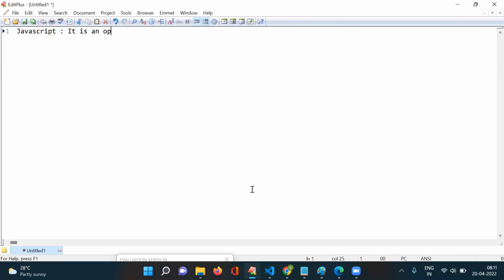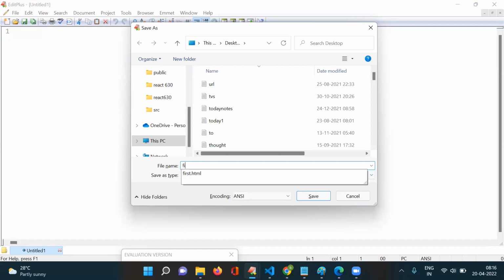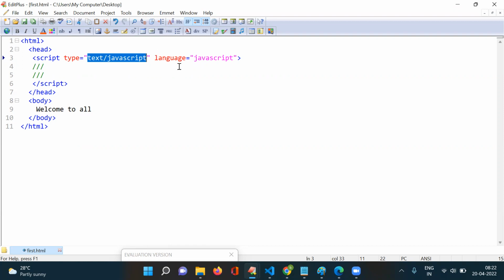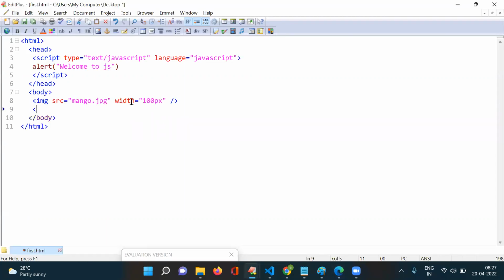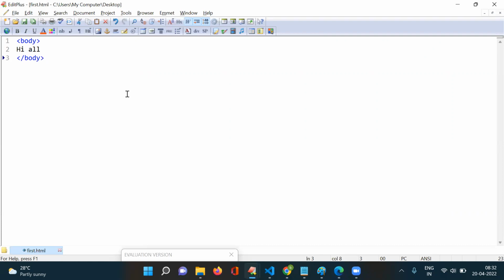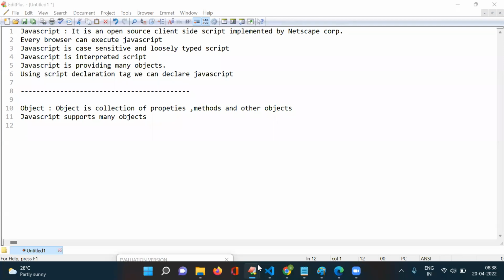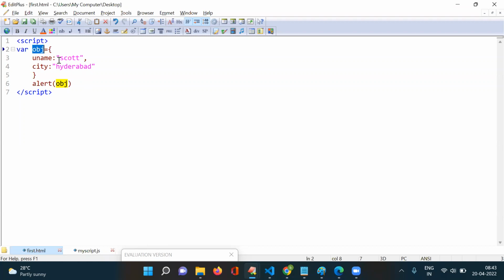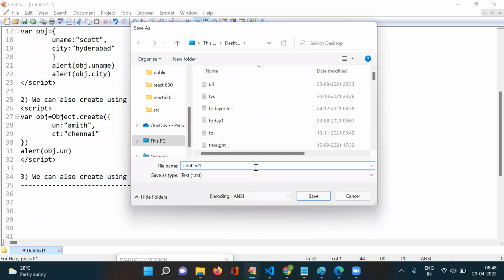REACT JS tutorials || Demo - 3 || by Mr. Swamy Naidu On 20-04-2022 @8AM IST